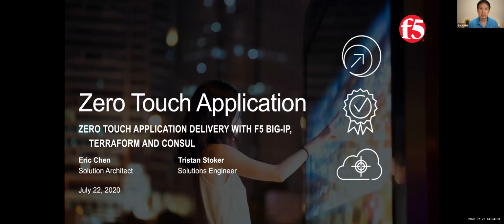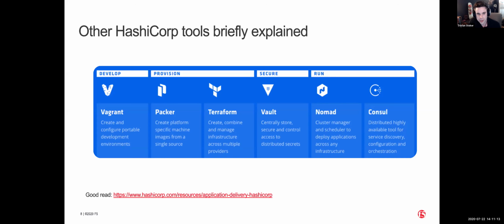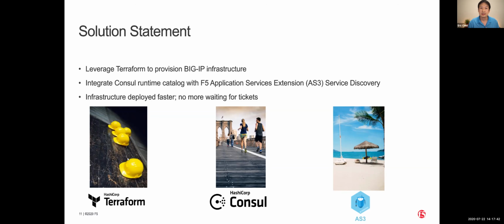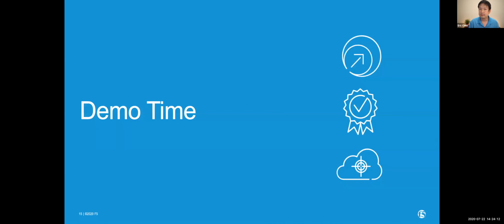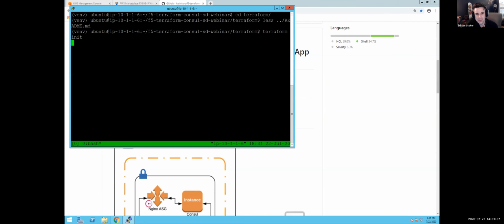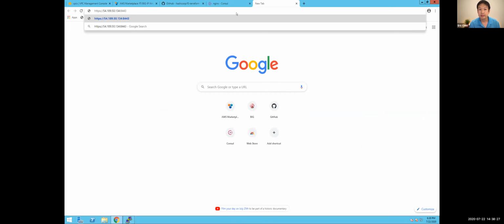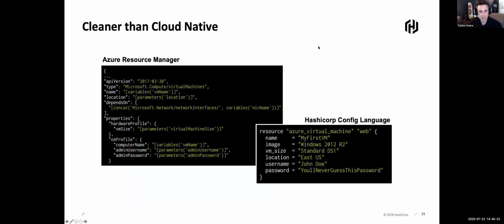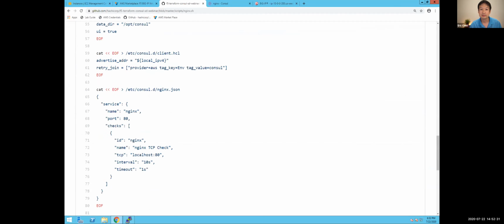Zero-Touch Application Release with Terraform and Consul in an F5 Tooling Workflow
In this webinar, we will cover:

Using the F5 provider with Terraform to provision new service resources

Using F5 with Consul service discovery integration to dynamically reconfigure a back-end pool -